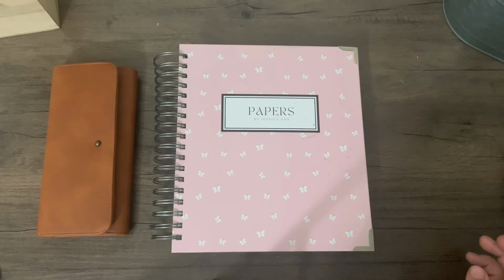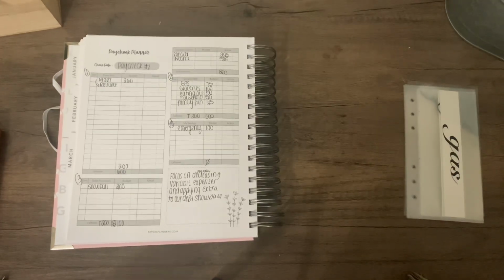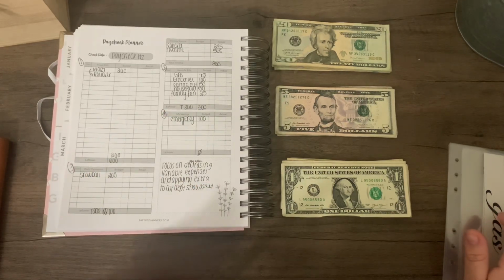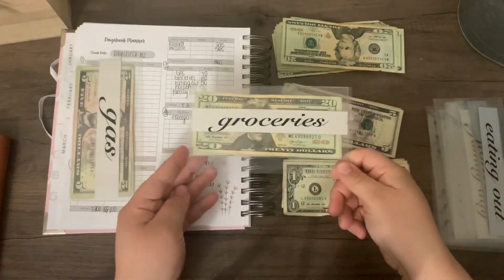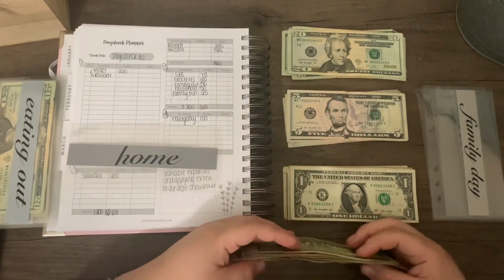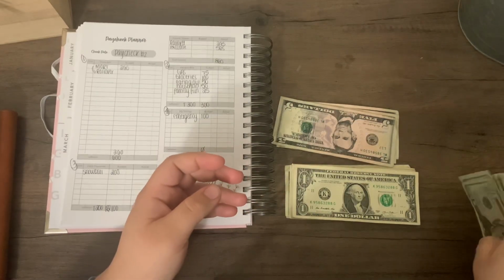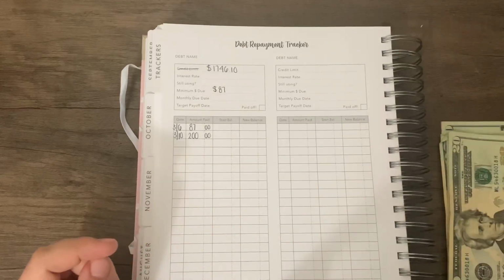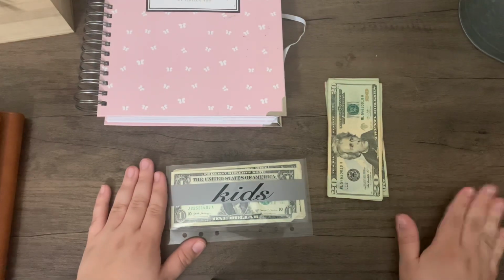WEEKLY DEBT UPDATE | HOW WE TRACK OUR DEBT PAYOFF| WEEKLY CASH ENVELOPE STUFFING | MARCH 2023 WEEK 2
I am a mother of two and we are a family of four on a debt free journey where we plan on paying off over 29k of debt and taking you step by step and payment by payment along the way.

Todays video is our weekly cash envelope stuffing where we share how much we spend on our weekly variable expenses, how much our debt snowball is this week and how we plan on using the debt repayment trackers in the PAPERS BY JESSICA ANN planner.